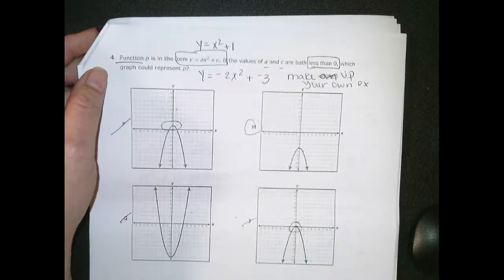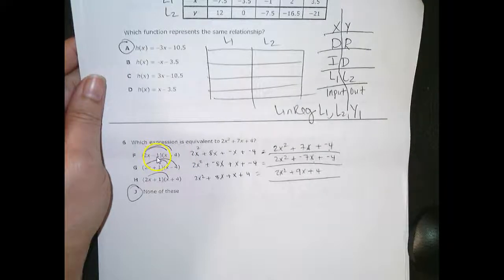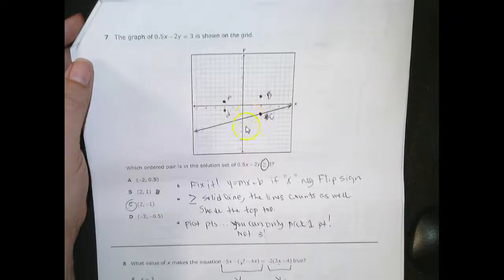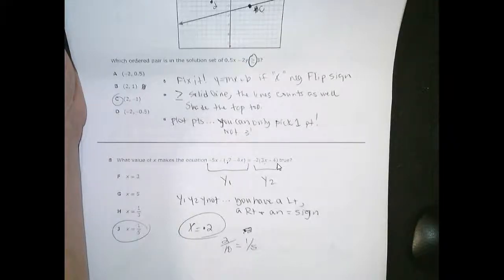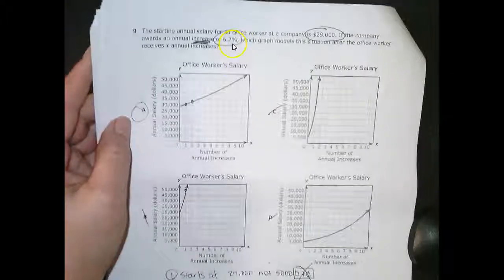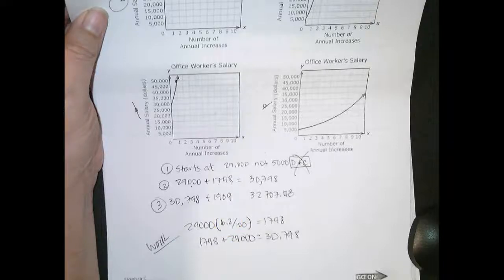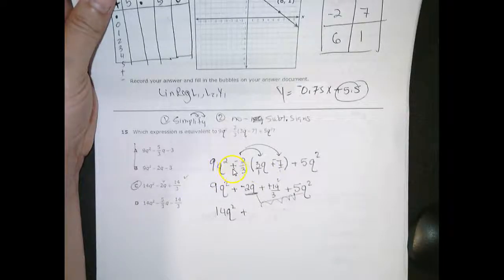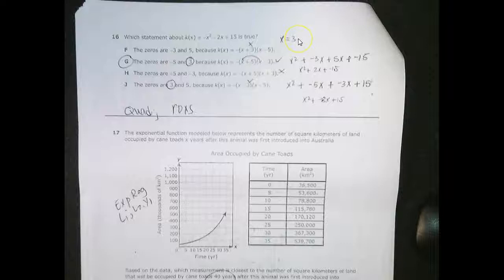2016 algebra eoc test